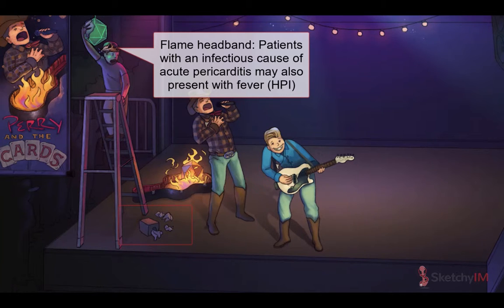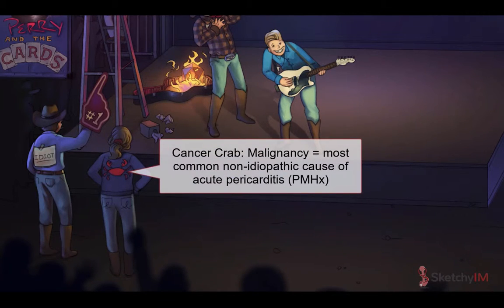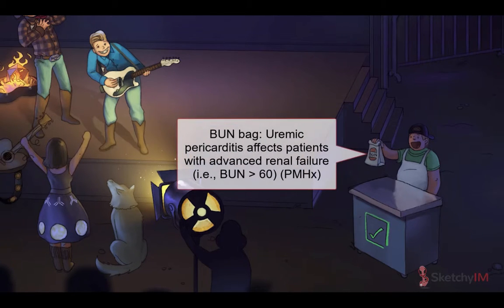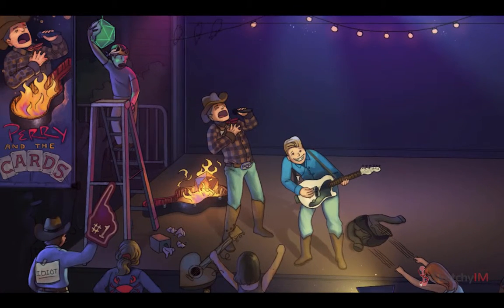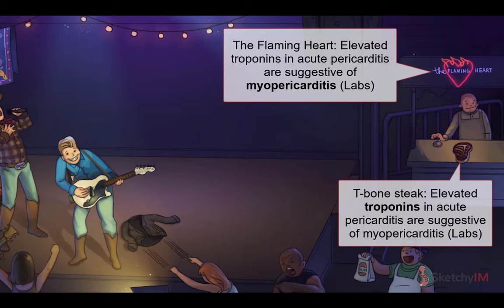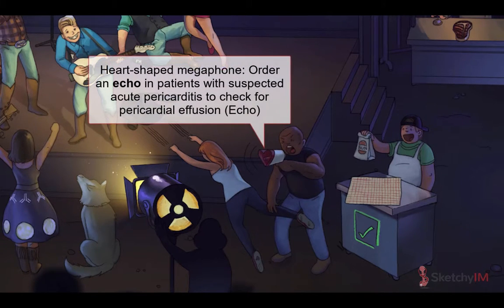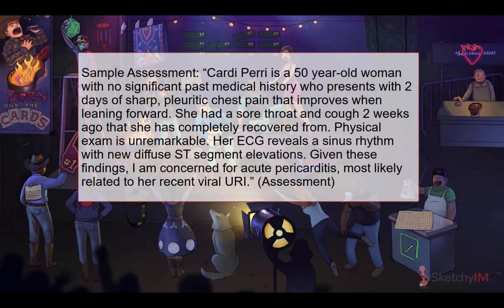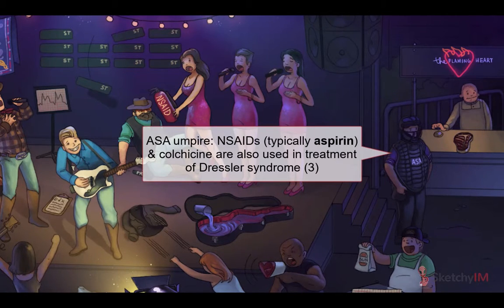ACUTE PERICARDITIS SOAP